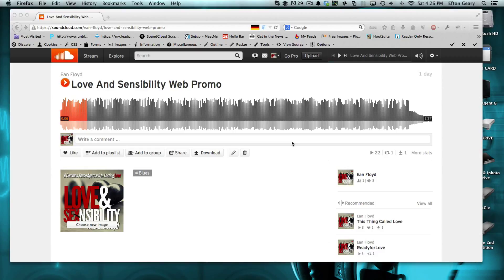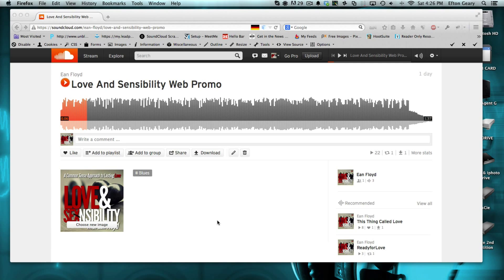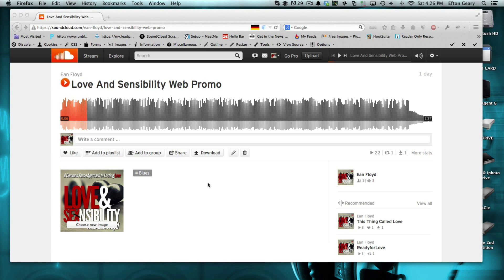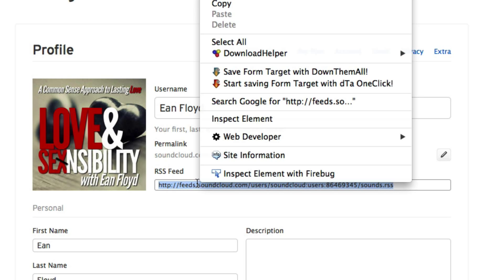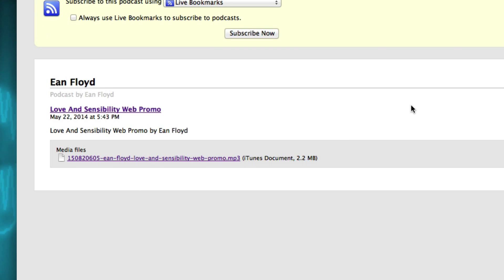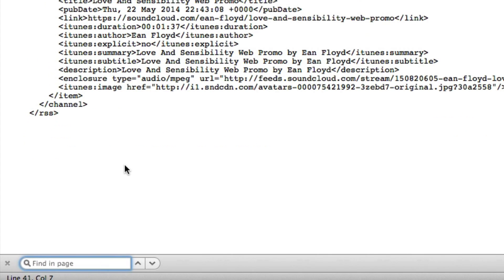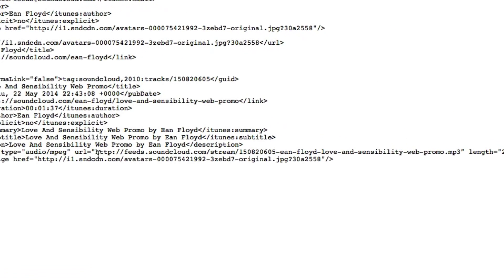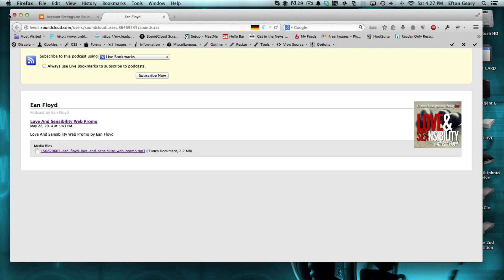How to find your .mp3 file and rss feed in soundcloud for podcasting accounts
I show you how to find you rss feed and .mp3 file for use in other players.